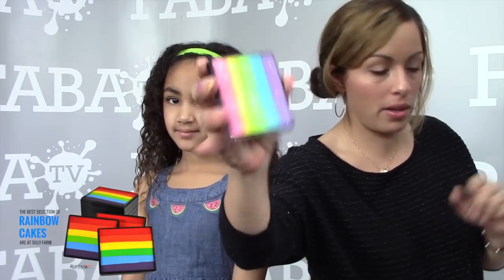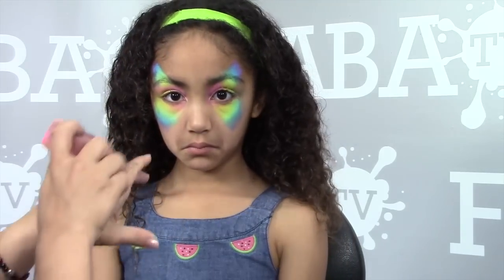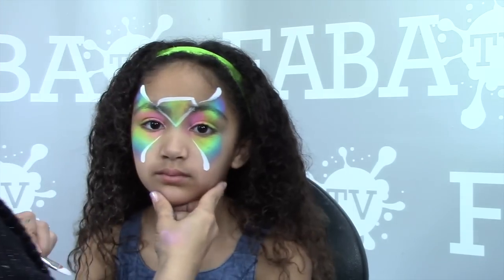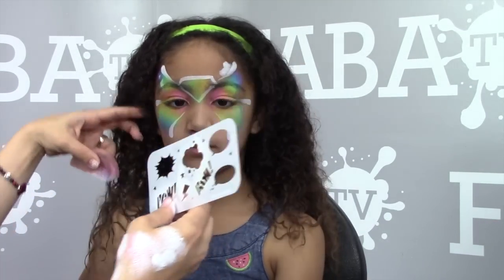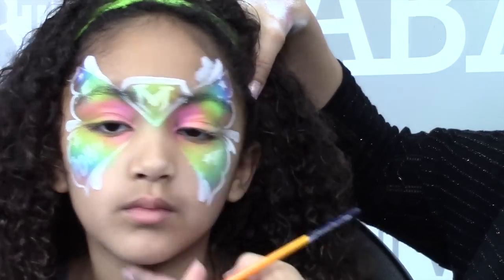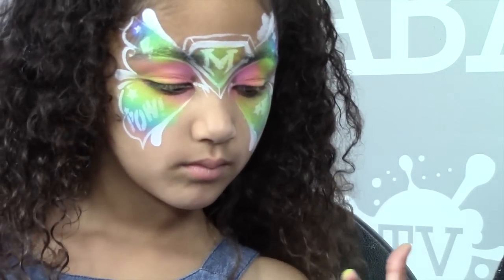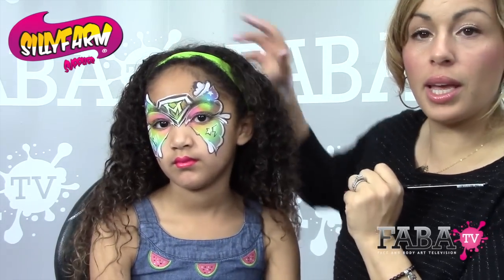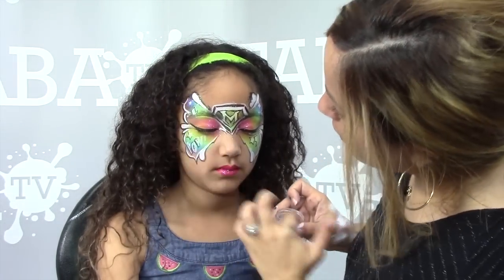Super Hero Girl Butterfly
From the lost files here's a SuperHero inspired butterfly design. This design is great for Superhero themed parties and fast butterflies. I used rainbow cakes, stencils and wolfe white. If you like my videos or need supplies visit sillyfarm.com